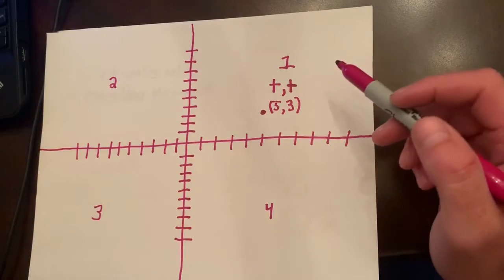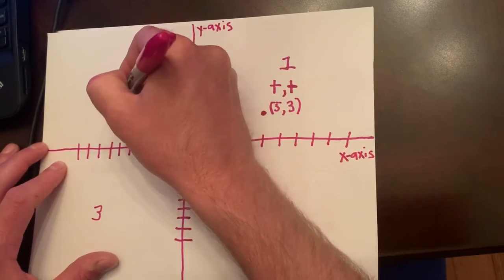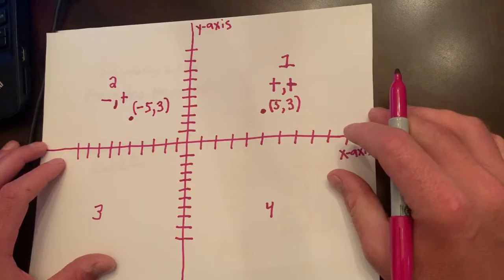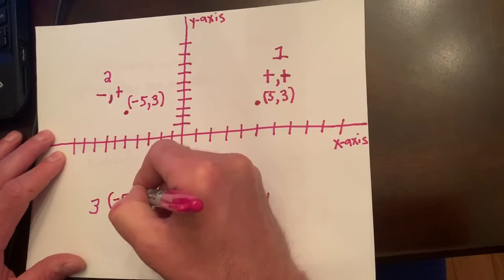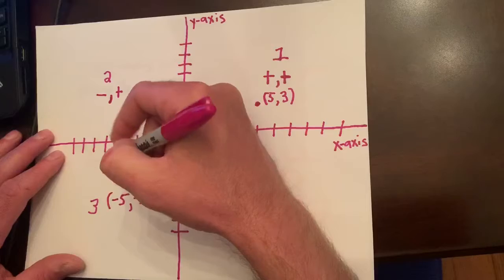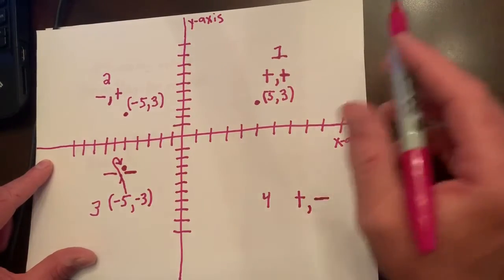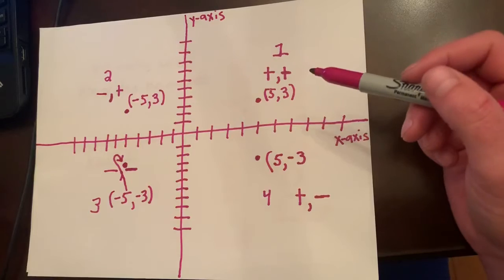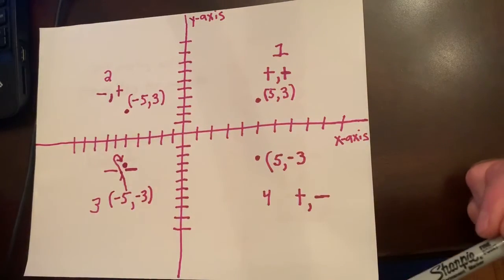Plotting points on the coordinate grid